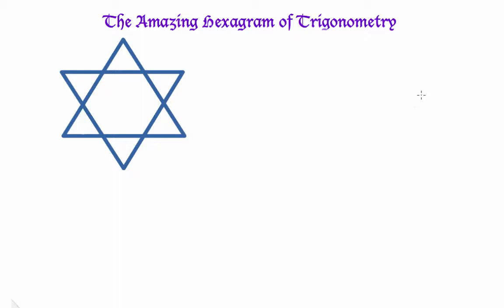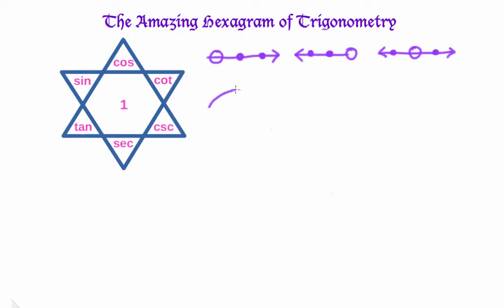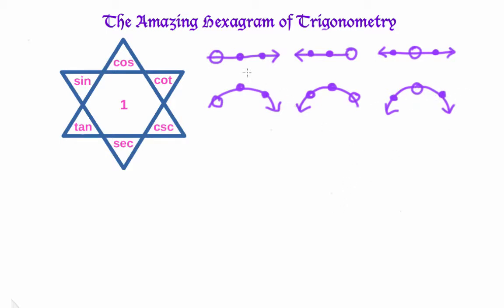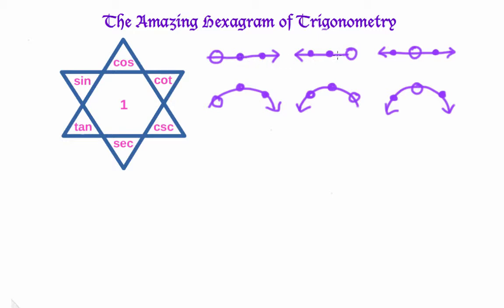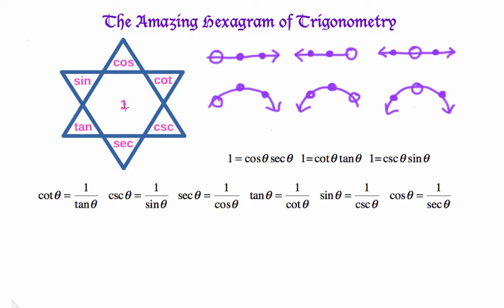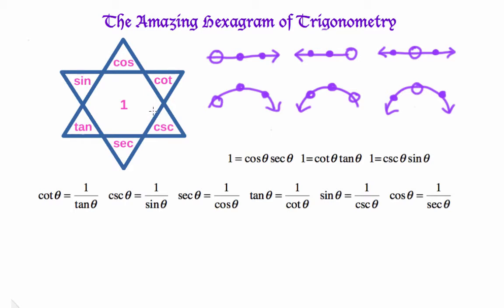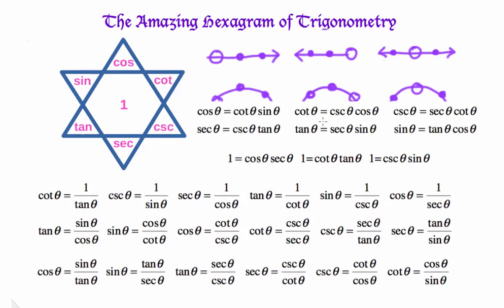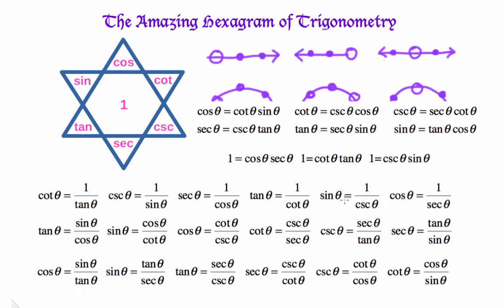The Amazing Magic Hexagram of Trig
Memorise 27 trig formulae in 5 minutes. This astonishing feat is well within your capabilities using this magic hexagram. Astound yourself - it's so straightforward you'll never forget!